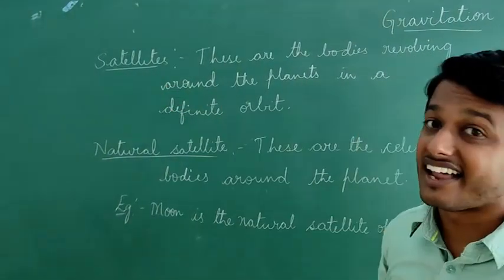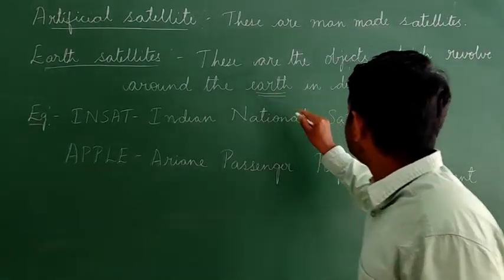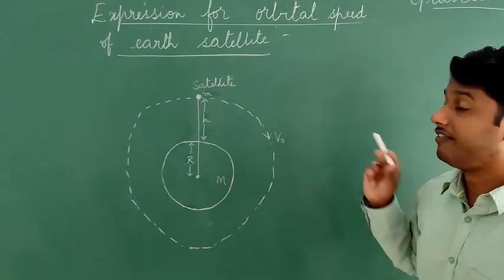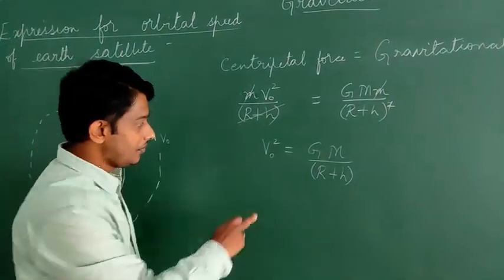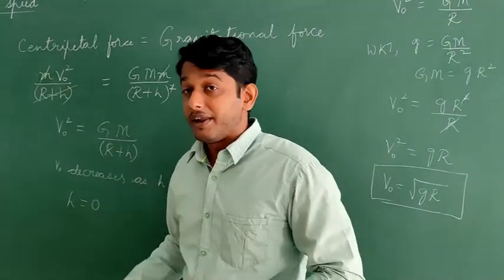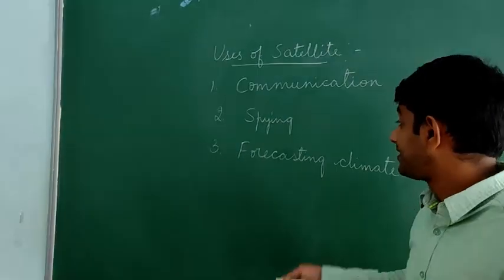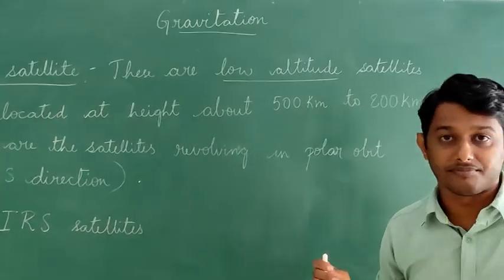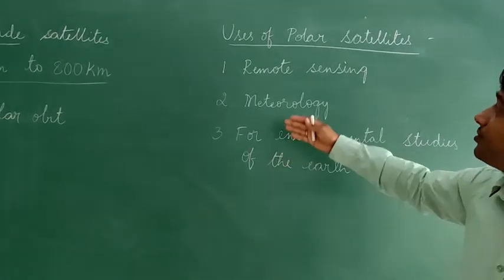I PU PHY Gravitation - 7 05.11.2020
Mr. Melwin
Physics Lecturer
Subject - Physics
Chapter - Gravitation